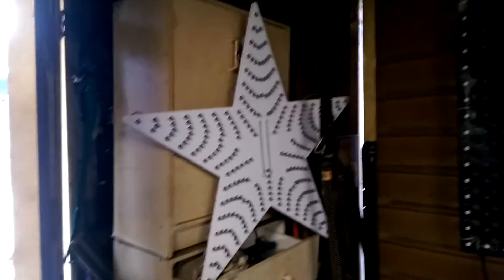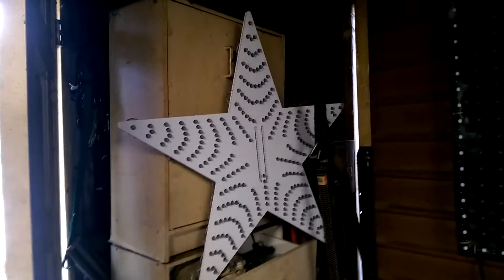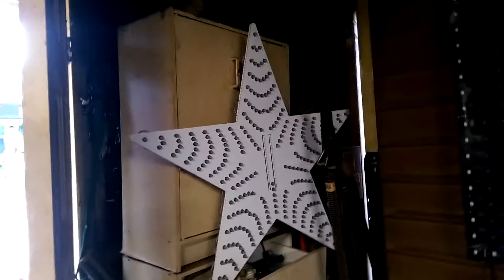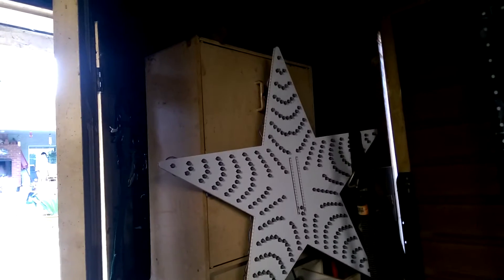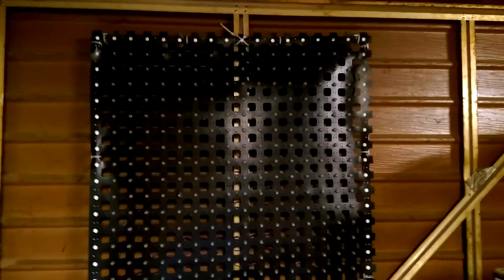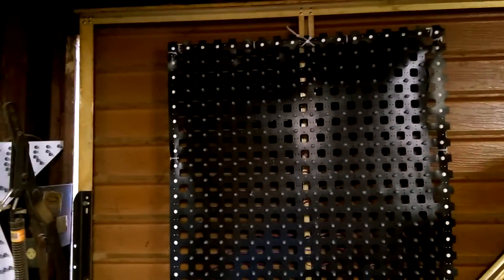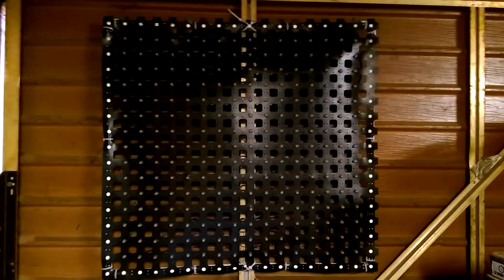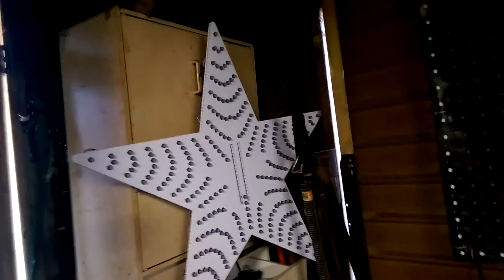Comparing 18 awg vs 20 awg RGB pixels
In the test I have a 270 pixel star that is using 18 awg pixels and a 240 pixel matrix that is using 20 awg pixels. The cable is about 15 feet long and made with cat 5e network cable. It is being controlled by a raspberry pi with a falcon picap and FPP.